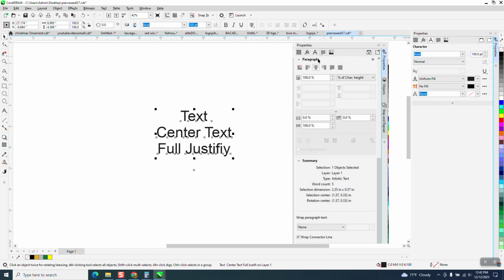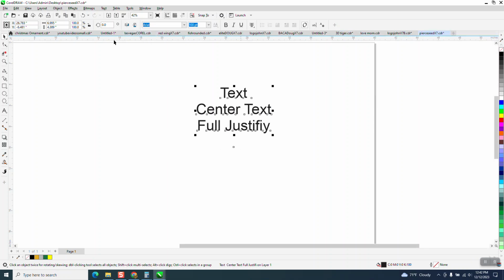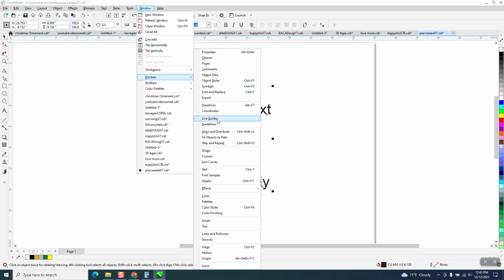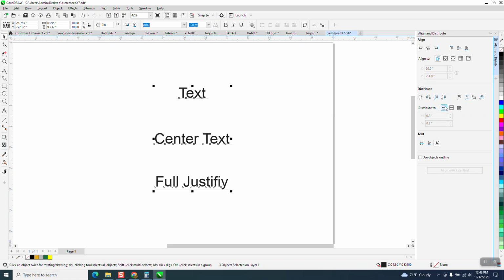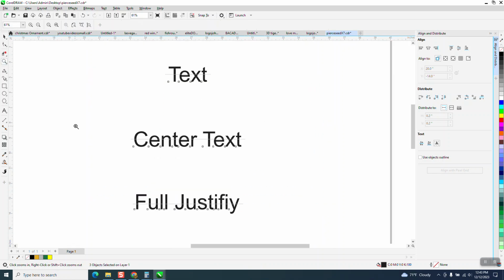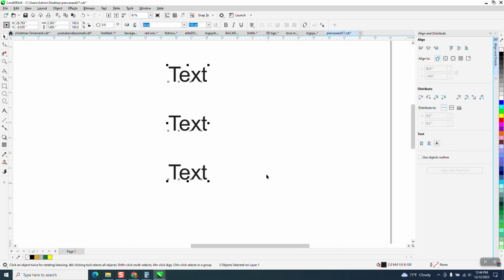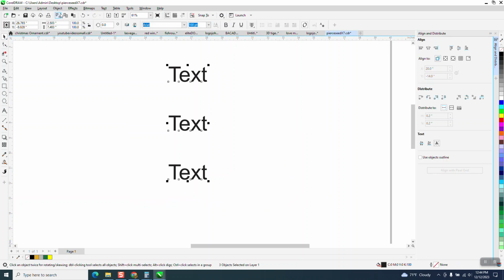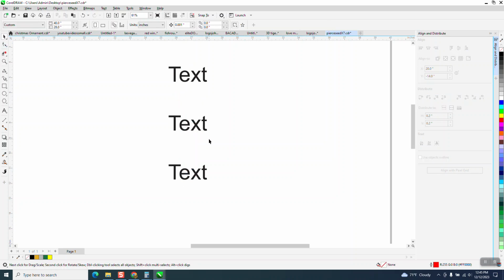CorelDraw Tips & Tricks Spacing Lines of Text and MORE